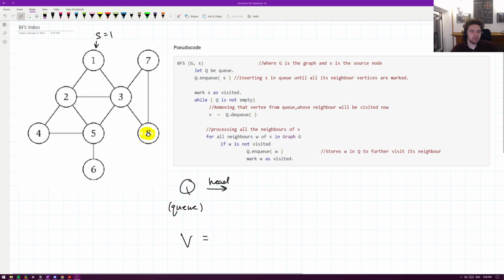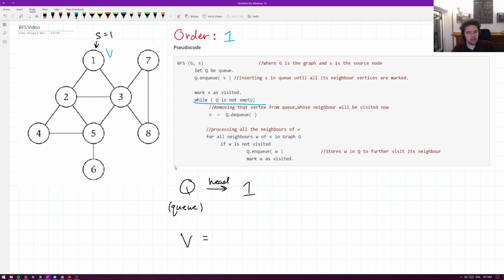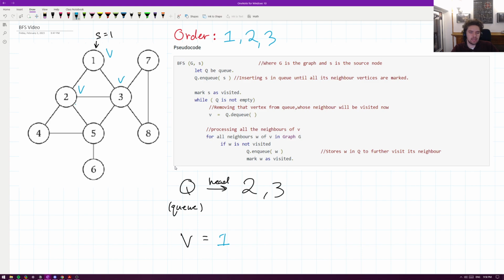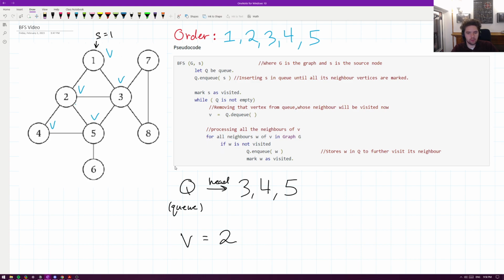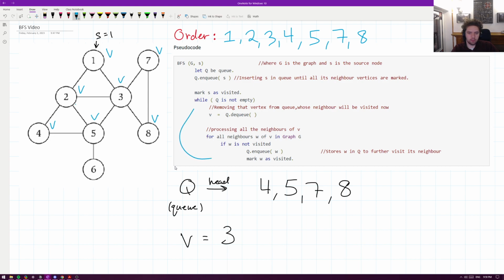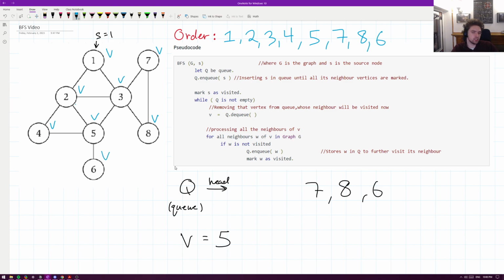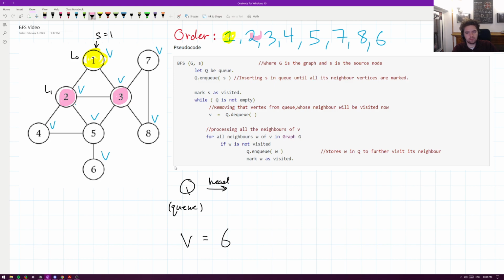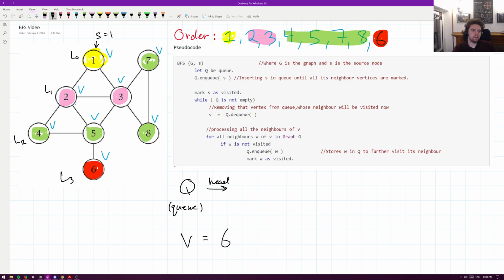BFS - Algorithm Example (CPS688)